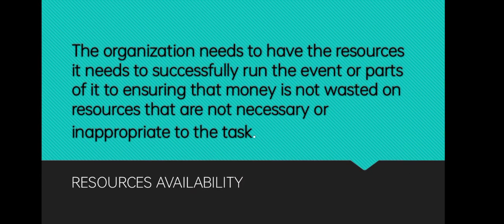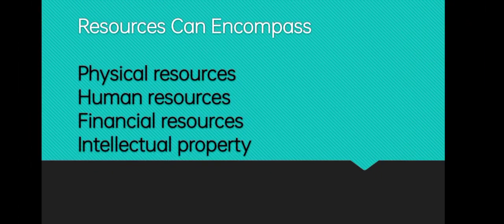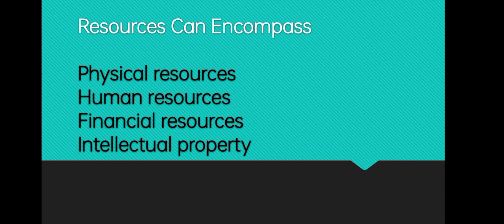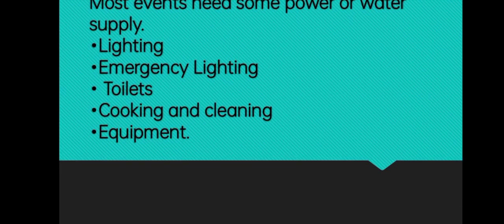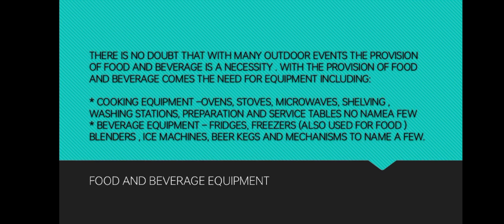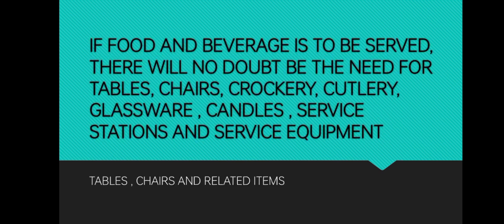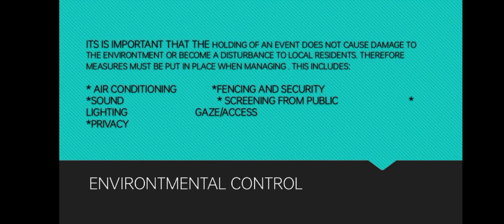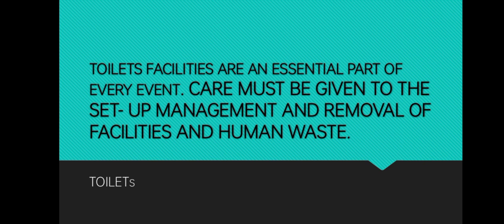SOURCE AND APPLY INFORMATION ON THE STRUCTURE AND OPERATION INTRODUCTION report